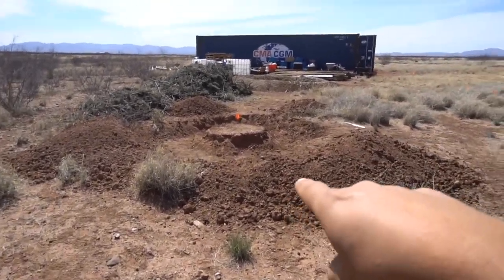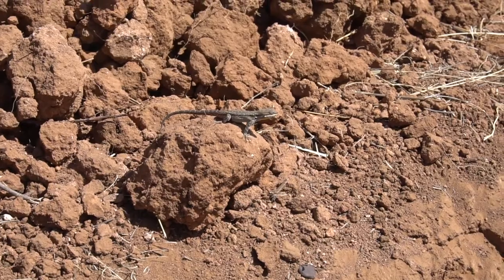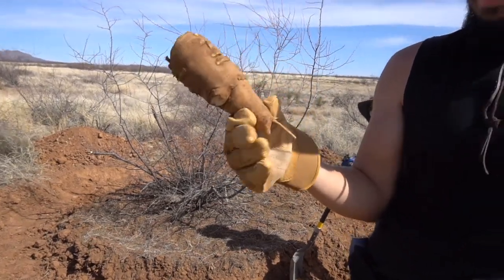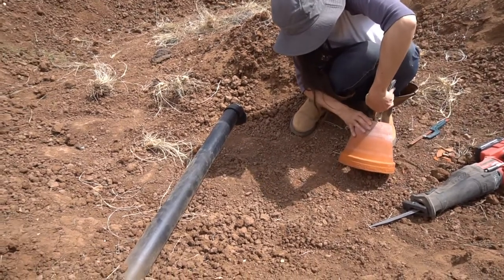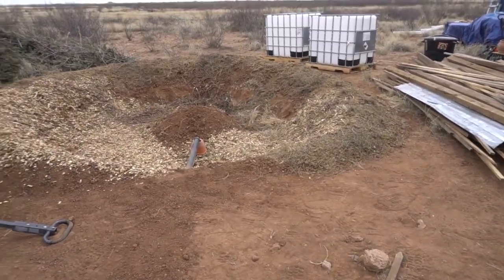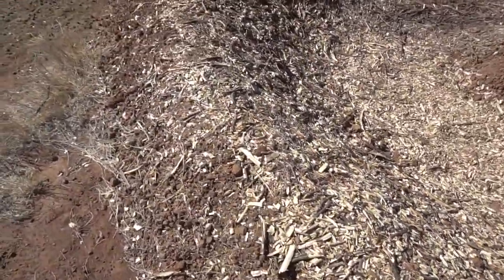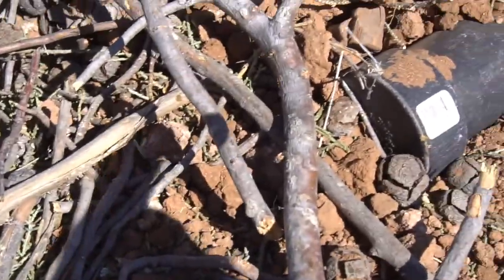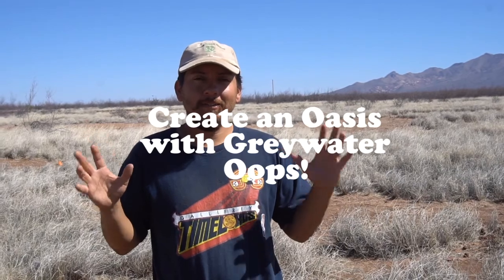DIY Greywater System Installation | Reduce and Reuse Water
The second part of the greywater install series. There are updates to what we did originally. I also go over the cost of the system. Very exciting stuff and I'm glad I get to share it. If you're interested in a copy of "Create an Oasis with Greywater" you can find it here. There is a ton of more tips for whatever your greywater needs are.

Instagram.com/greendreamproject